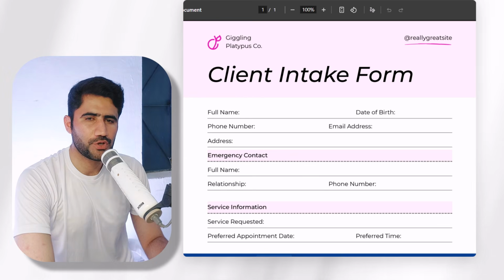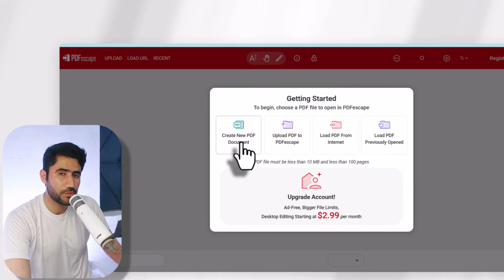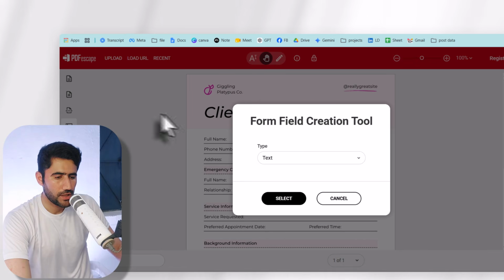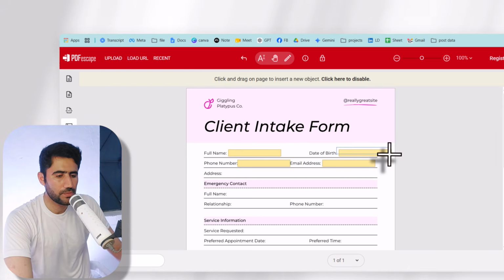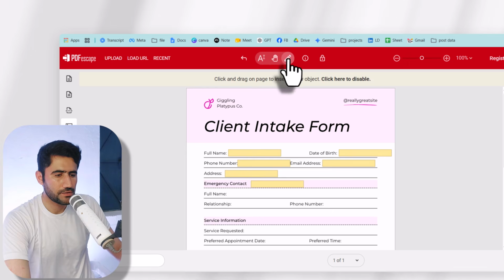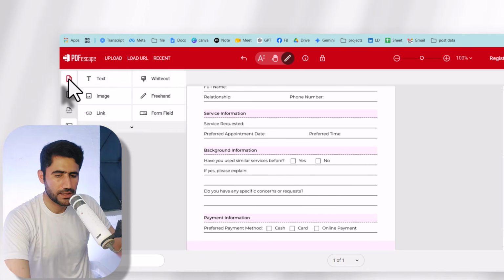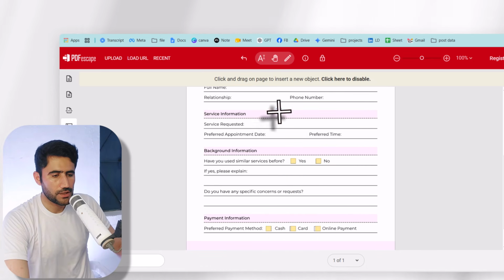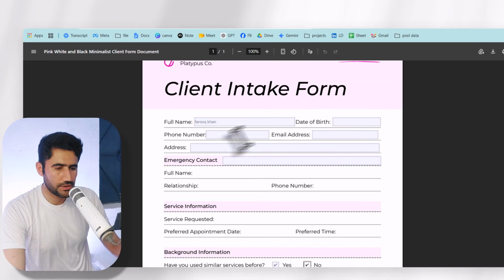How to Create a Fillable PDF for FREE | Easy Step-by-Step Tutorial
Turn your PDF into a form people can type into! In this beginner-friendly tutorial, I’ll show you how to create a fillable PDF for free, with text fields and checkboxes.

Follow along to make a simple PDF form for collecting names, email addresses, messages, and more. Perfect for beginners who want to create forms for work, school, or everyday use.

Found this helpful? Like the video and tell me which PDF tutorial you’d like next!